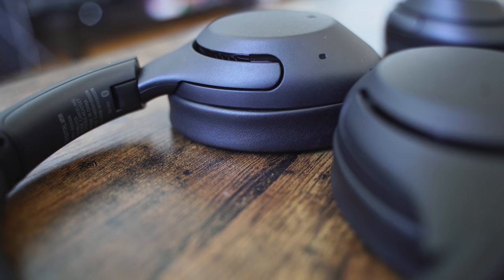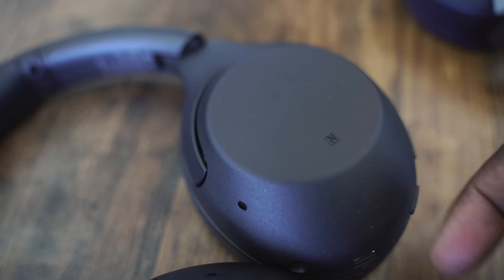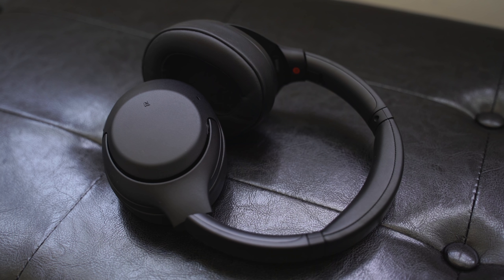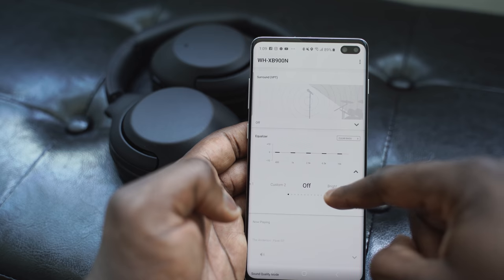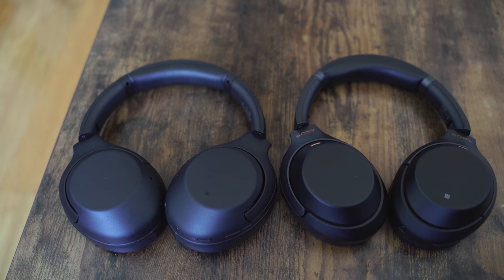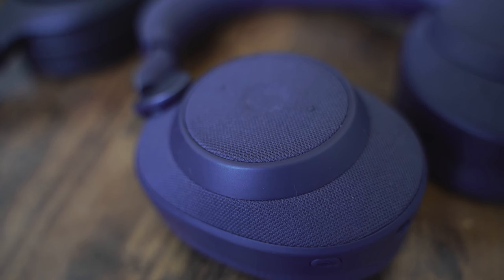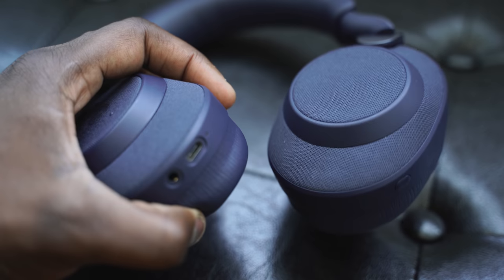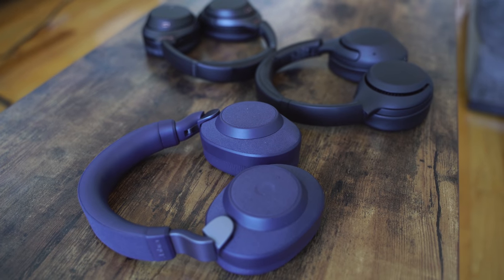Sony WH-XB900N vs. Jabra Elite 85h vs. Sony WH-1000 XM3!!!!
The New Sony Xb900n come sin at a great price-point and xtra bass sound value that makes it hard to resist, how well do they compare to the Jabra Elite 85h or even its well-reviewed older brother the Sony Wh-1000 xm3. Let find out. If you would like to see more headphones comparison with Sony or Bose.

Sony XB900n
Jabra Elite 85h
Sony WH-1000 XM3

1) iMobile Test drive: A day with Mate 20 Pro +A Surprise